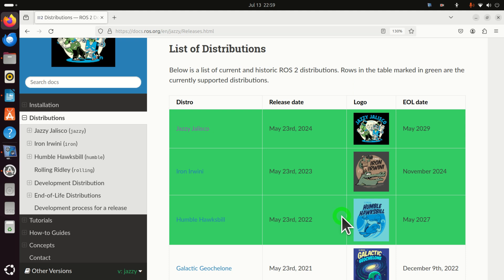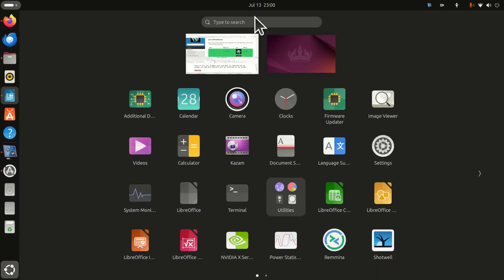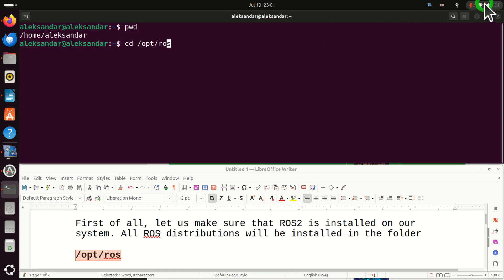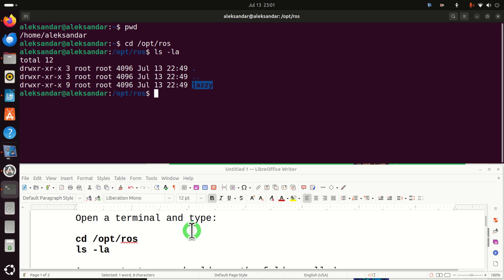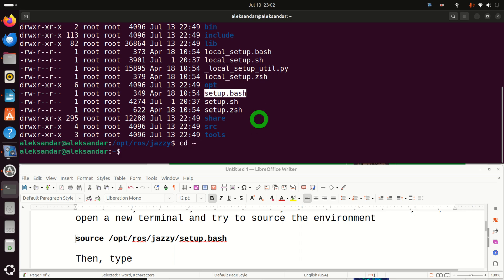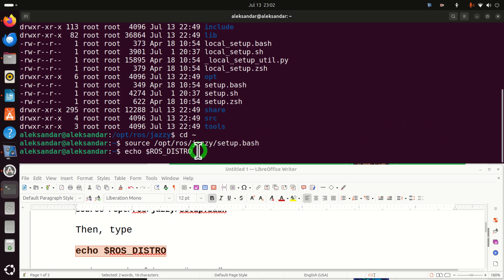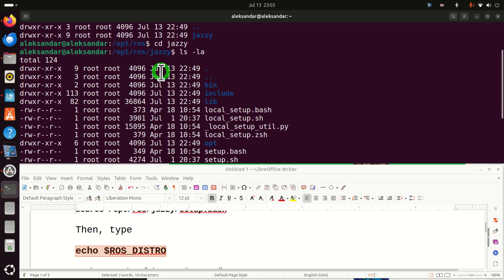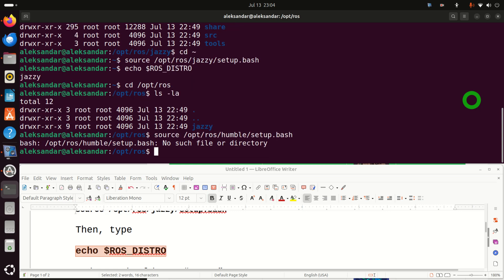How to Check if ROS2 is Installed and How to Verify ROS2 Distribution is Installed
In this robot operating system ROS2 tutorial, we explain how to properly verify if ROS2 is installed on a Linux Ubuntu System and how to verify the installed ROS2 distributions.